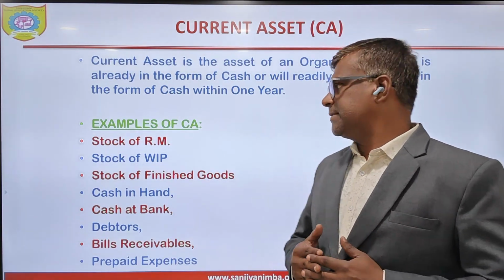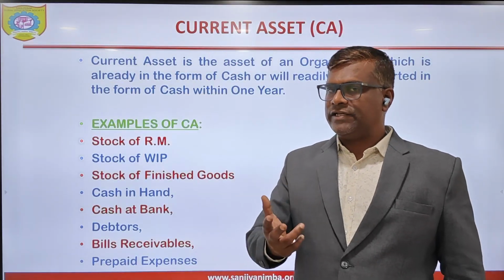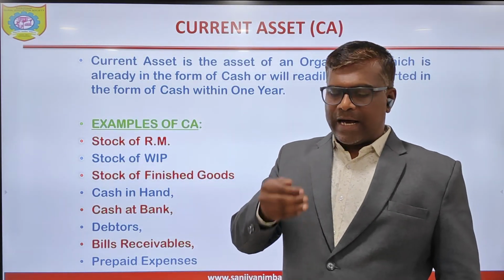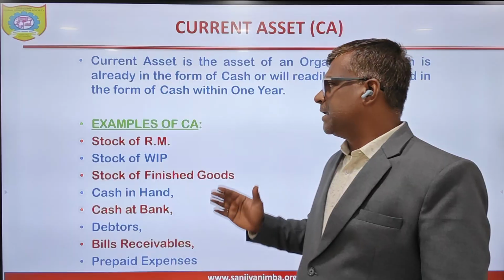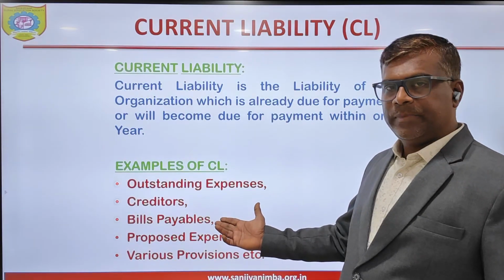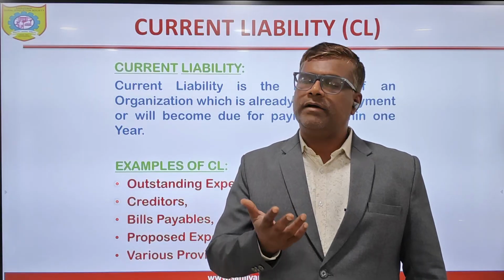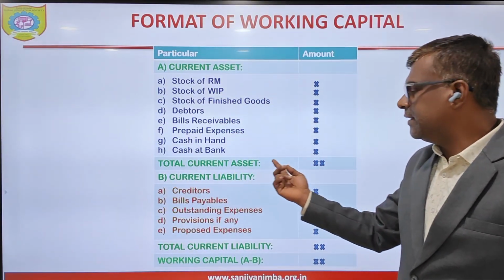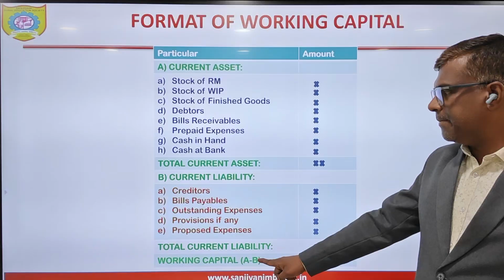Proforma of Working Capital Statement | Dr. Vishal Tidke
📘 3.5 Proforma of Working Capital Statement | Financial Management
🎓 Dr. Vishal Tidke

In this lecture, we will understand the format and preparation of the Working Capital Statement along with the classification of Current Assets and Current Liabilities.

📚 Topics Covered:
✔ Meaning of Working Capital Statement
✔ Proforma / Format of Working Capital Statement
✔ Current Assets
✔ Current Liabilities
✔ Classification of Current Assets & Liabilities
✔ Calculation of Net Working Capital
✔ Preparation of Working Capital Statement
✔ Practical Format & Numerical Examples
✔ Importance of Working Capital Analysis

👨‍🏫 Presented By:
Dr. V. M. Tidake
Ph. D (Financial Management), MBA(FM), MBA(HRM), BE(Chem)
Dean T&P & Professor MBA

🎯 This lecture is useful for:
• MBA Students
• BBA & Commerce Students
• Management Learners
• NET/SET Aspirants